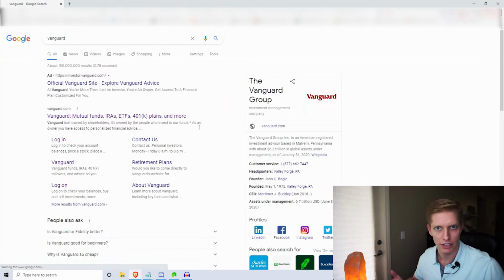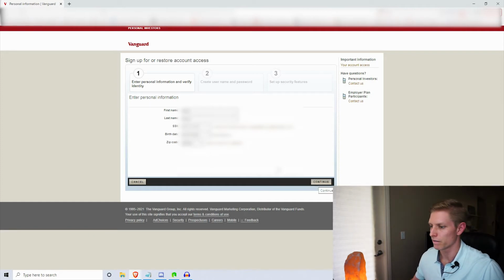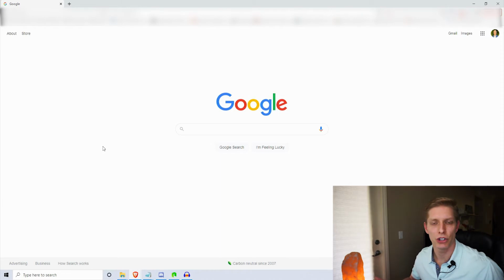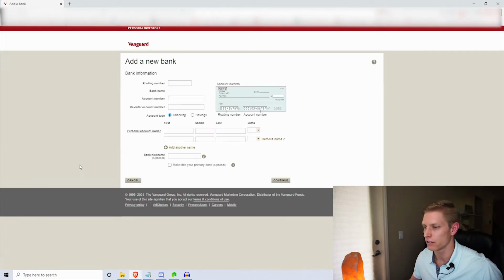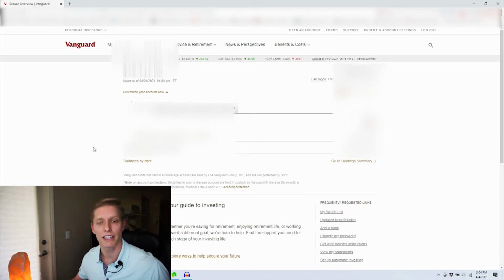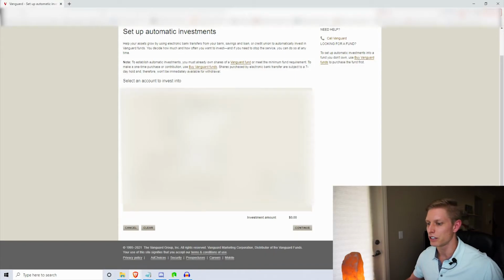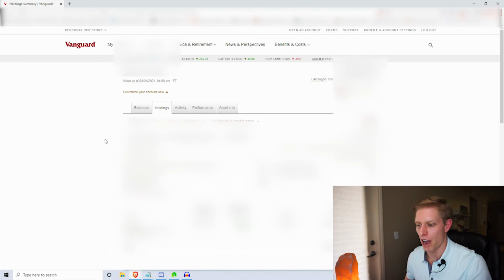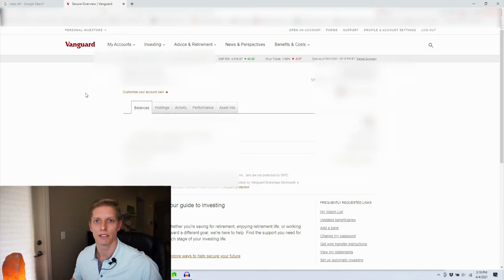Vanguard Setup From Start to Finish | An Easy Guide (2021)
Why is it so difficult to setup a Vanguard account? I make it simple with this EASY guide to setting up a Vanguard account. I also show you HOW to connect your bank account and start automatic investing.

Many years ago, I remember visiting Vanguard's website countless times and feeling intimated. This caused me to delay important investments until years later! I missed out on OPPORTUNITY COST which undoubtedly cost me thousands of dollars. I decided to make this a full tutorial to simplify the process of setting up your Vanguard account.

As a not-for profit organization, Vanguard is not interested in gouging you with high fees. The Vanguard Total Stock Market Index Fund Admiral Shares (VTSAX) is one of the best long term growth funds available that invests in over 3500 stocks, representing most of the stock market. Most importantly, you can invest into VTSAX with 0.04% fees, which is among the lowest available of brokerage accounts.

Check out this video to learn how you can get started with Vanguard. Already have a Vanguard account? Check out this video to learn how you can start automatic investments to make your investment strategy consistent.

Please let me know if this video was helpful for you! I wish you the best.
- Allan Ryan